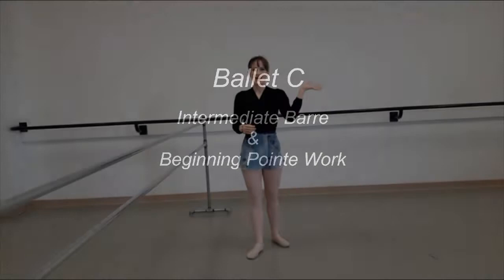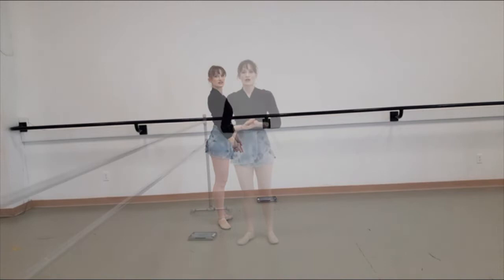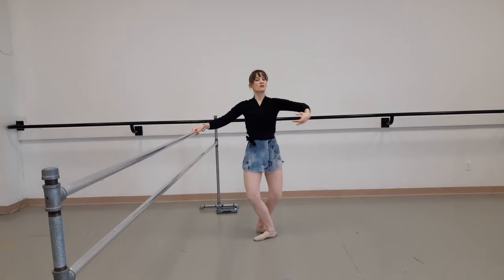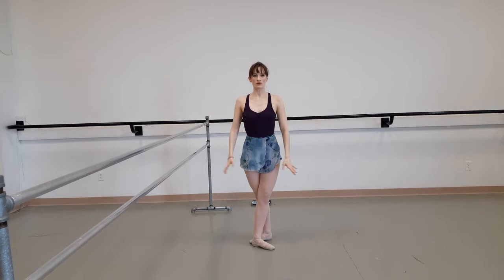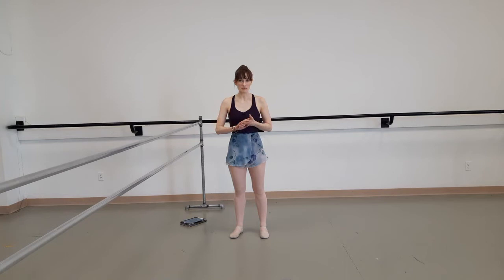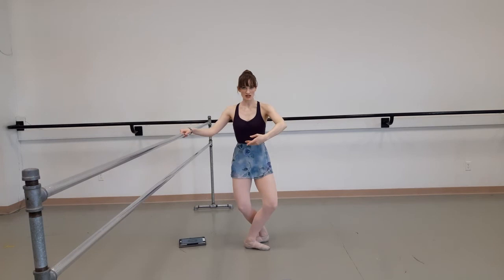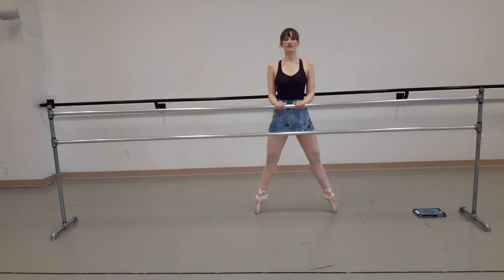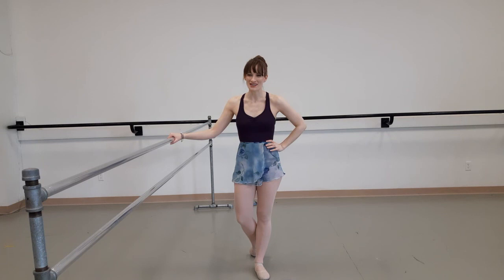Ballet C: Barre and Pointe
This is an intermediate-level barre and beginning-level short pointe class.